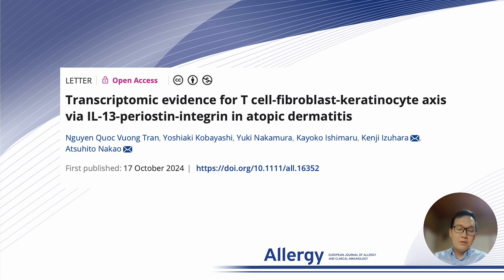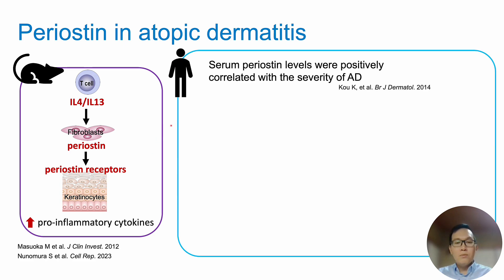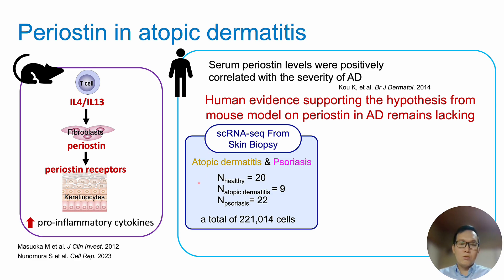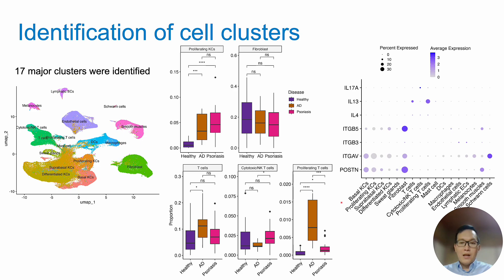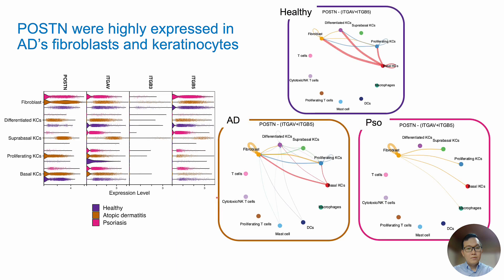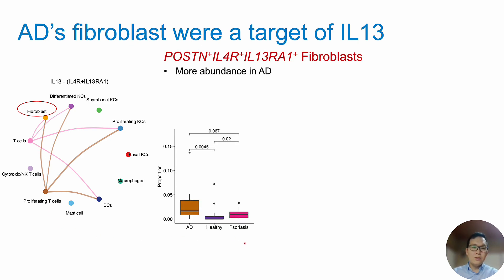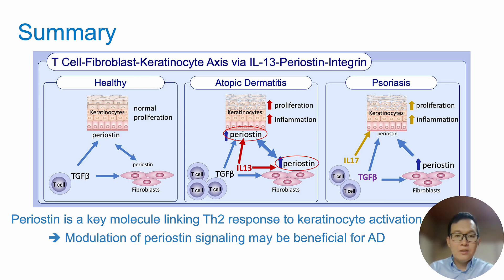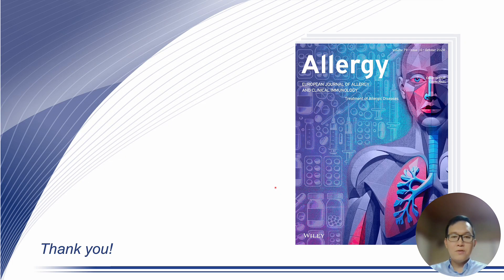T cell-fibroblast-keratinocyte axis via IL-13-periostin-integrin in atopic dermatitis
Nguyen Quoc Vuong Tran from the  University of Yamanashi, Japan, presents their research findings published in Allergy:

Tran, N.Q.V., Kobayashi, Y., Nakamura, Y., Ishimaru, K., Izuhara, K. and Nakao, A. (2024), Transcriptomic evidence for T cell-fibroblast-keratinocyte axis via IL-13-periostin-integrin in atopic dermatitis. Allergy.